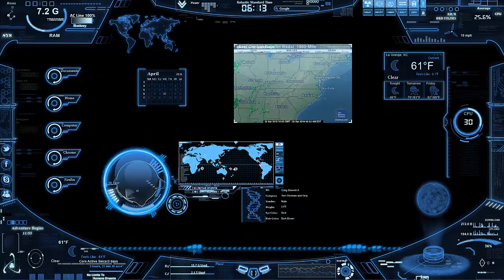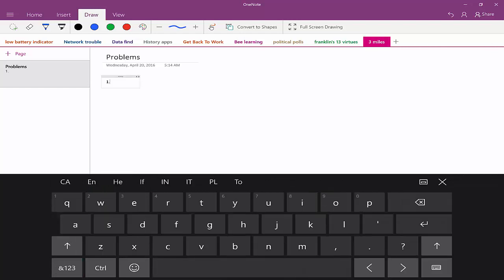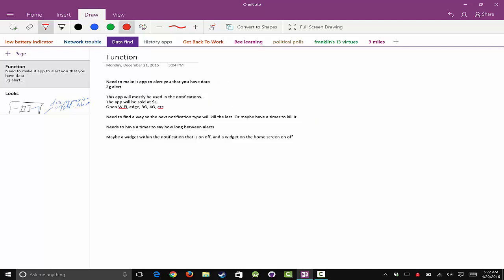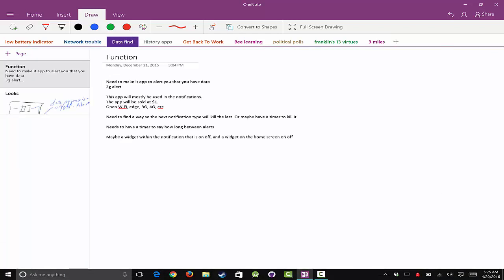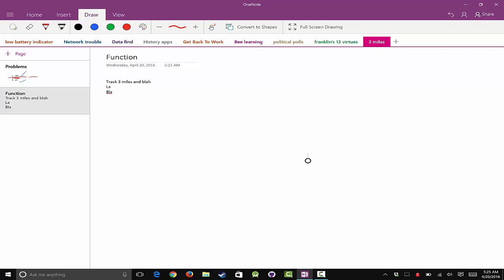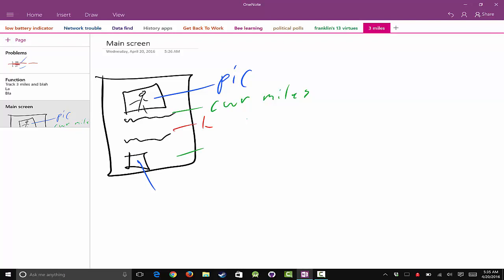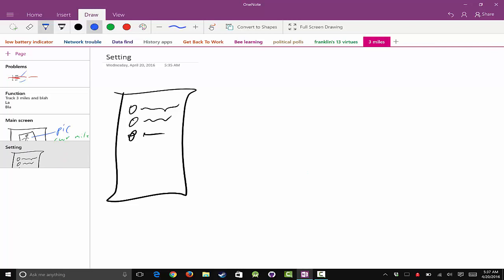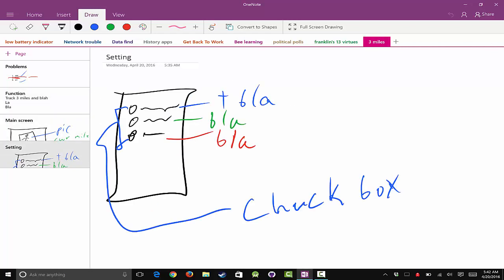How to design something before coding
In this video I get into how I design my program before I code.